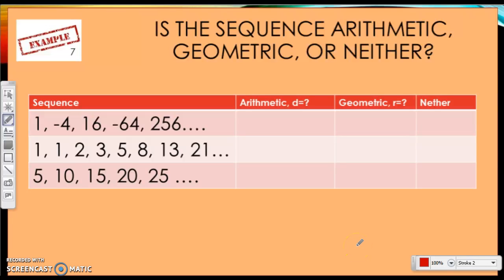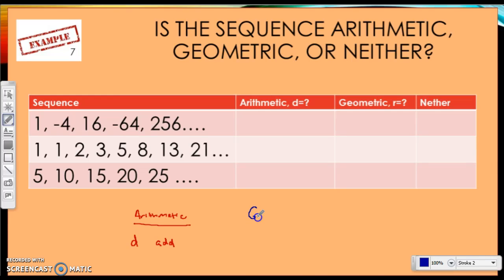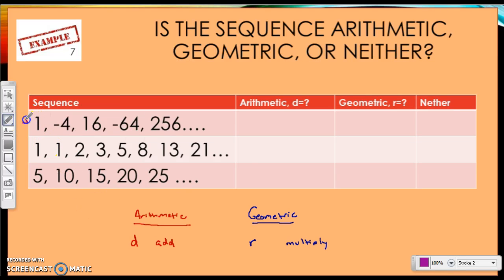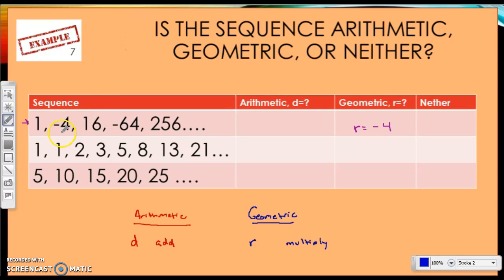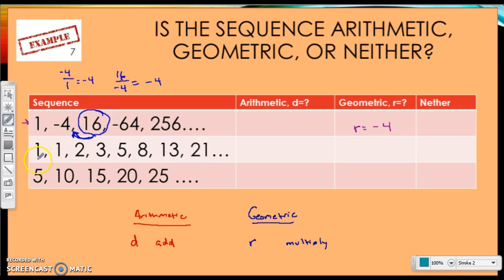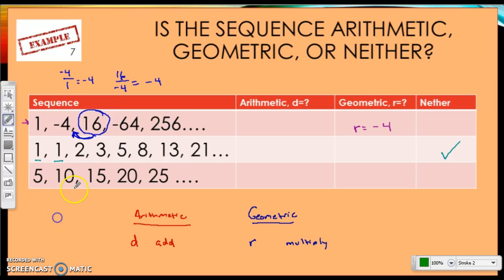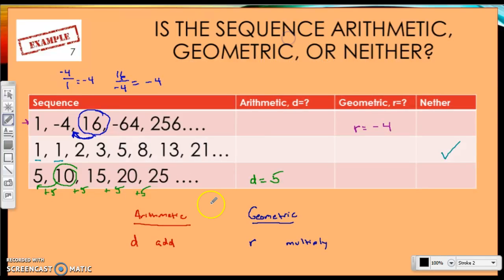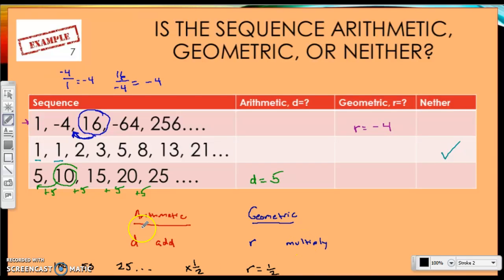AMDM S1 7/7 Arithmetic or Geometric Seq